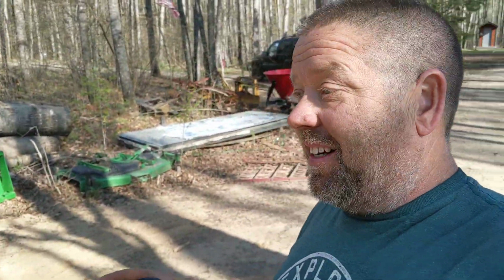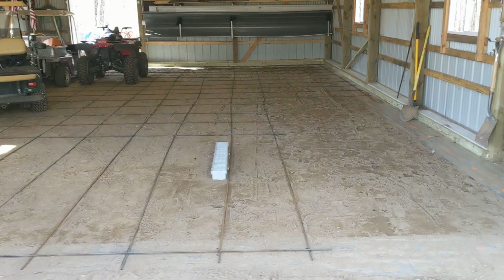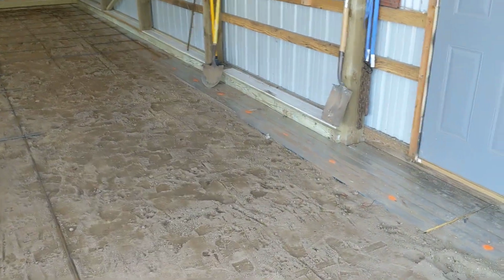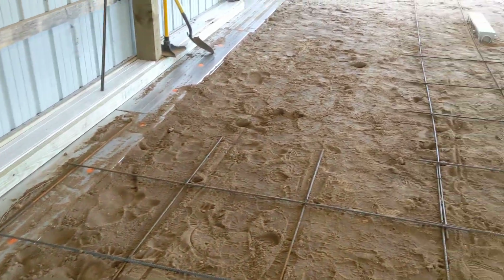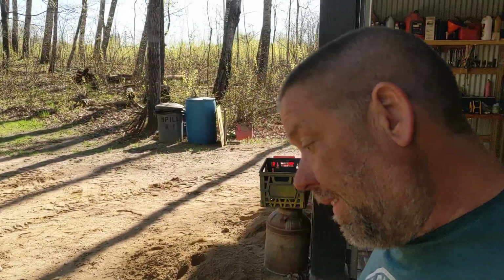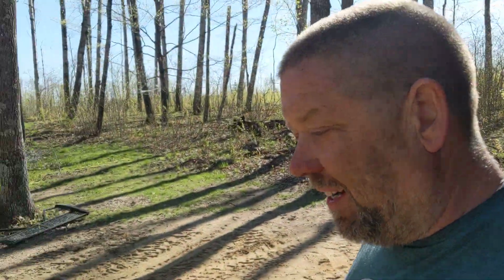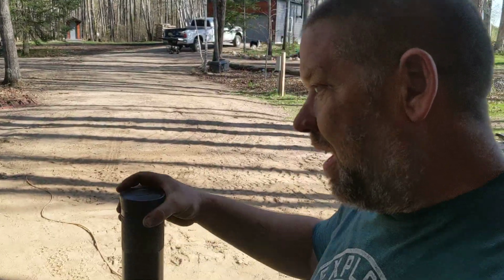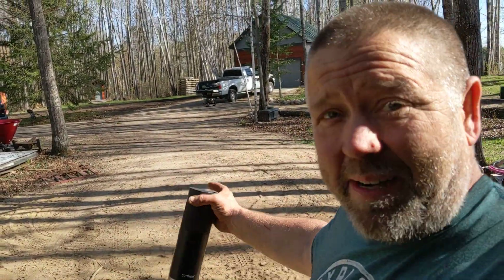28 X 40 Pole Barn Floor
We work on getting the barn floor ready for concrete. This is our first project for the summer